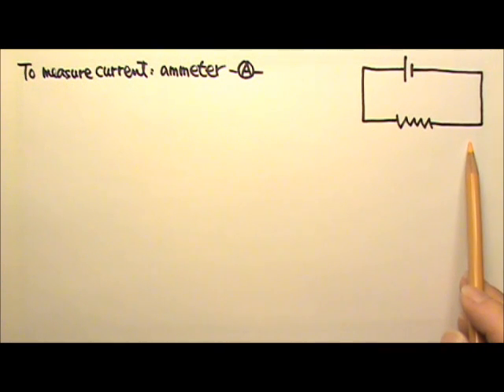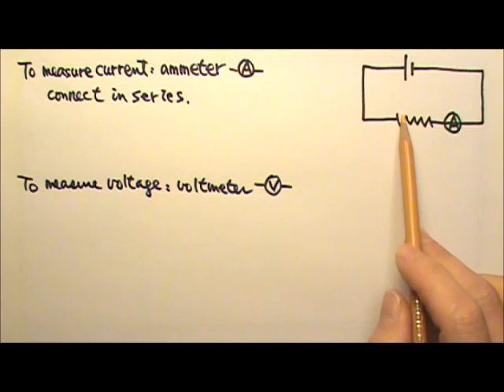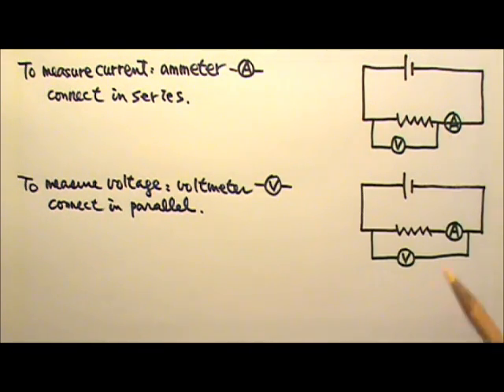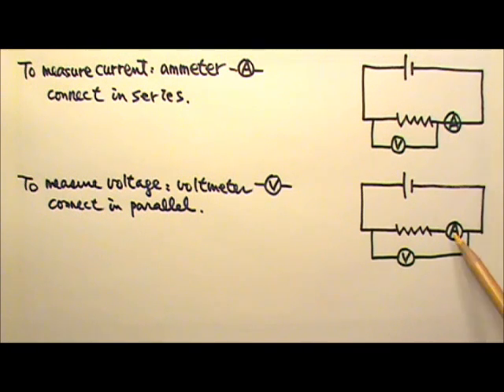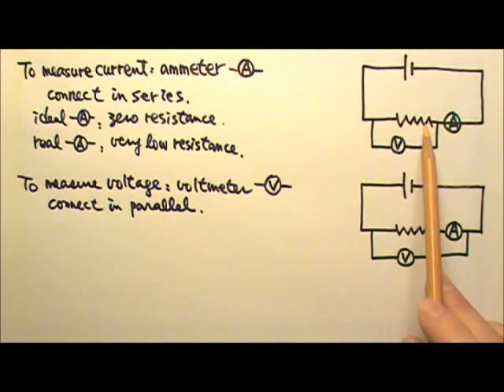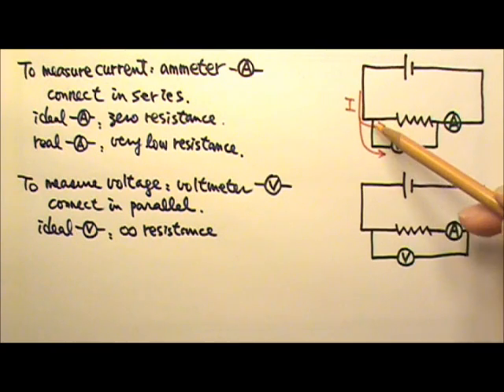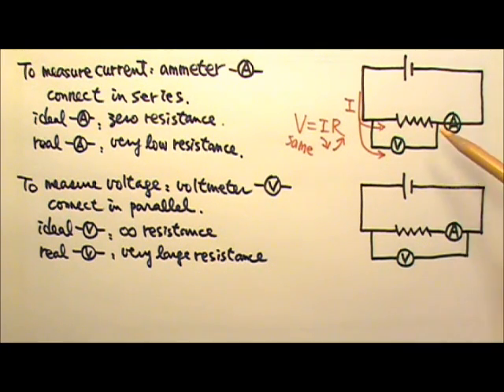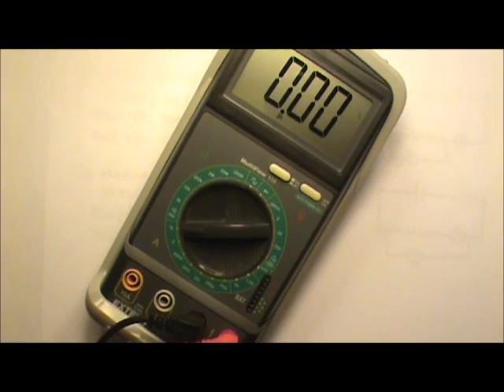AP Physics 2: Circuits 18: Ammeter and Voltmeter